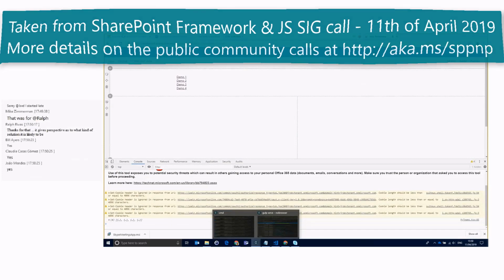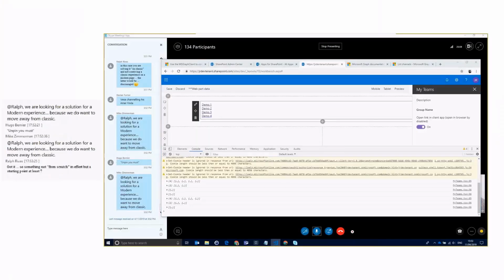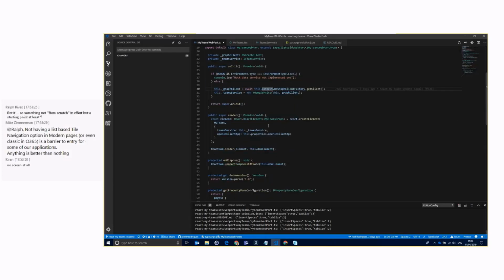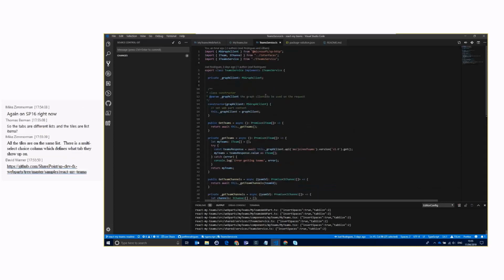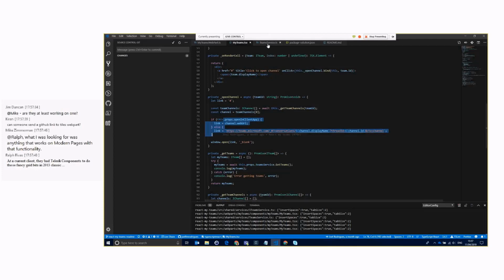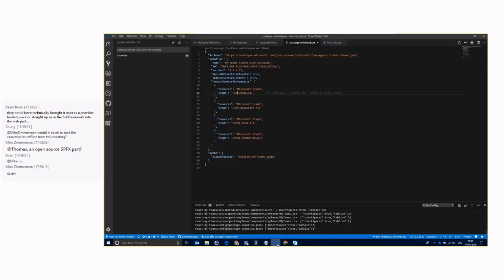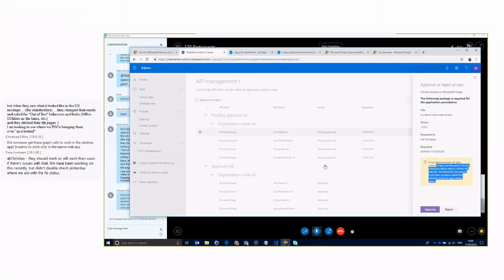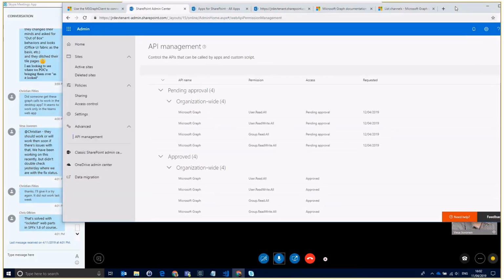Community demo - SPFx web part using Microsoft Graph for accessing personal Microsoft Teams data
This community call demo is taken from the SharePoint Framework community call recording on 11th of April 2019. In this video, Joel Rodrigues (JFMR Solutions Limited) demonstrates the process of building a client-side web part, which is using Microsoft Graph to access Microsoft Teams information.

Presenter - Joel Rodrigues (JFMR Solutions Limited) - @JoelFMRodrigues